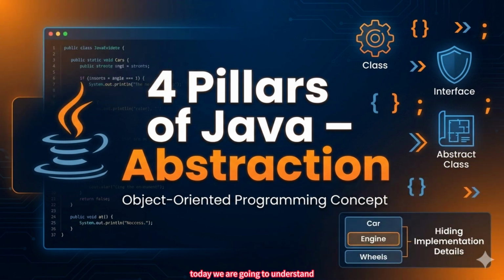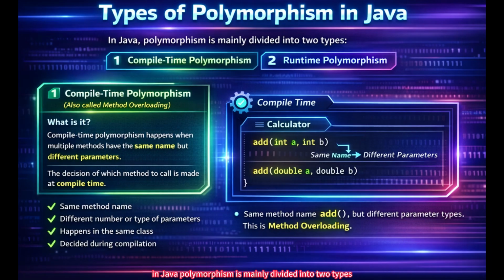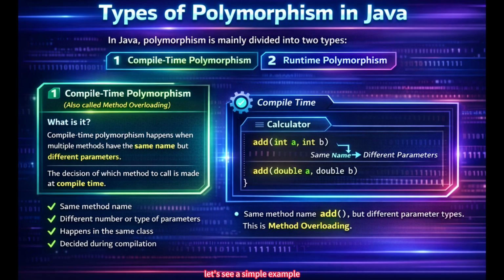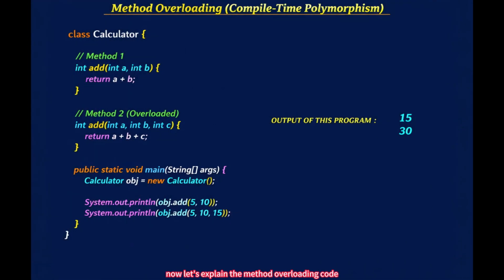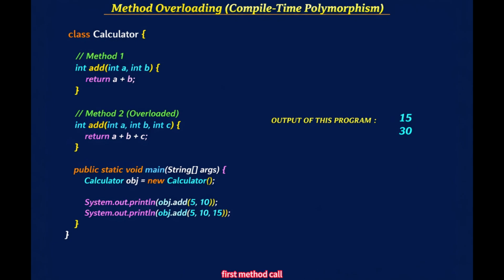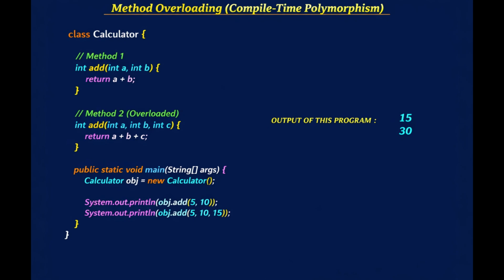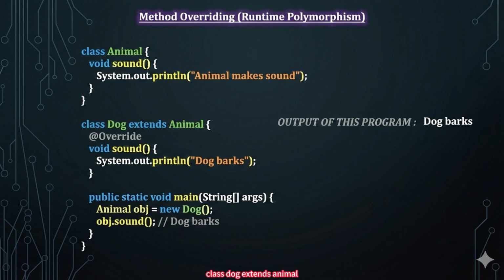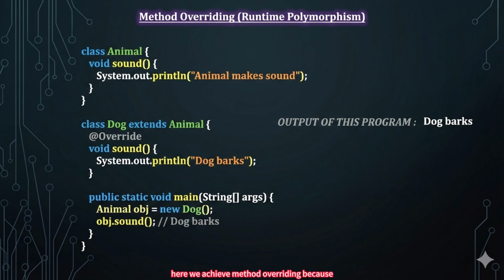Polymorphism in Java 🔥 | 4 Pillars of OOPS in Java 🚀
Polymorphism in Java | Types of Polymorphism in Java | Compile Time & Runtime Polymorphism | Method Overloading & Overriding | OOPS Concepts in Java | Core Java Tutorial | Java Programming | Java OOPS Batch 2026

In this video, we clearly understand Polymorphism in Java, one of the most important pillars of Object-Oriented Programming (OOPS).

You will learn how polymorphism allows one object to behave in multiple forms and how it increases flexibility and reusability in Java programs. We will understand both compile-time and runtime polymorphism with simple and practical coding examples.

Everything is explained step-by-step in a beginner-friendly way so that you can easily understand the concept and apply it in exams, interviews, and real projects.

This topic is extremely important for Java interviews, placements, and semester exams, so make sure you watch till the end for complete clarity.

📌 In This Video, You Will Learn:

• Why we use Polymorphism
• Real-life example of Polymorphism
• Types of Polymorphism in Java
• Compile-Time Polymorphism (Method Overloading)
• Runtime Polymorphism (Method Overriding)
• Rules of Method Overriding

🎯 This Video is Ideal For:

• Java beginners
• B.Tech / BCA / MCA students
• Placement aspirants

📌 We Focus On:

✔ Step-by-step practical coding
✔ Real-life logical understanding
✔ Interview-oriented explanation